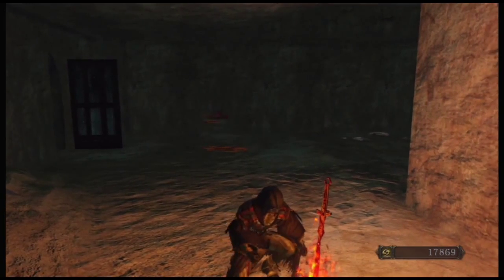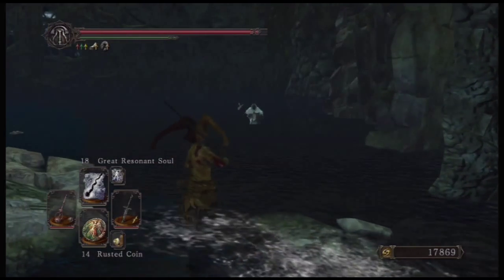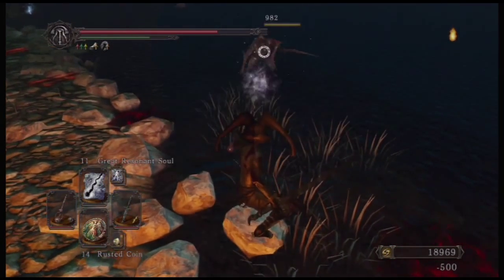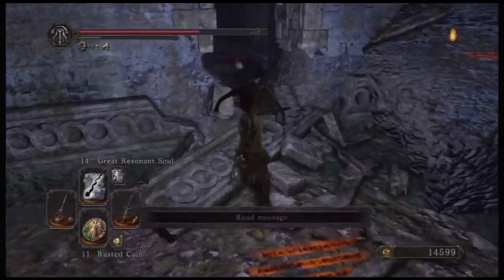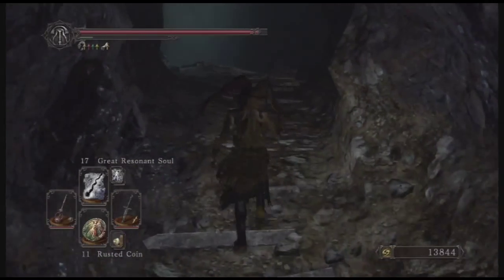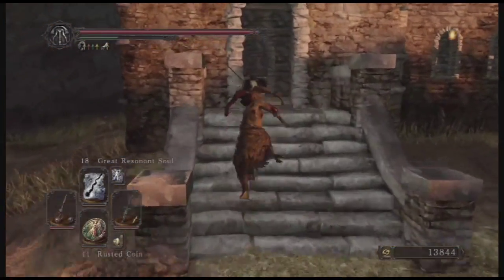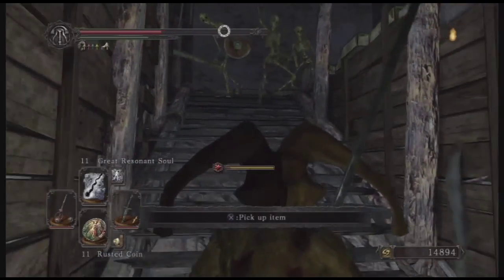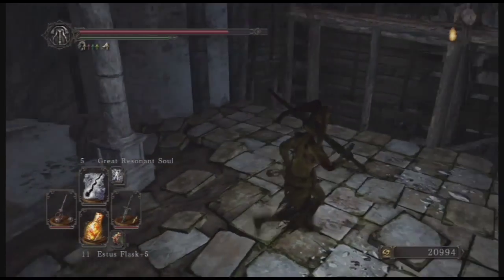Dark Souls 2 Effigy Farming | Human Effigy Farming | Best Methods!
Dark Souls 2 Effigy Farming | Human Effigy Farming | Best Method

100 Likes?!

The Best Dark Souls 2 Farming Guides on Youtube!

When you get to certain areas in Dark Souls 2, you will need as many Human Effigies as you can get your hands on.  Human Effigy isn't that difficult to farm when you know where to look. This video will explain the best methods to obtain 99 effigy in no time.

When farming any item in Dark Souls 2, it's important that you have the right equipment.  I suggest the gold covetous ring, jester hat, and tattered clothing. If you need help locating any of these Dark Souls 2 items, leave a message in the comments. Dark Souls 2 pvp and pve is all about the right equipment!

These strategies will still apply even if you are playing Dark Souls 2 on ps3, xbox 360 or PC!